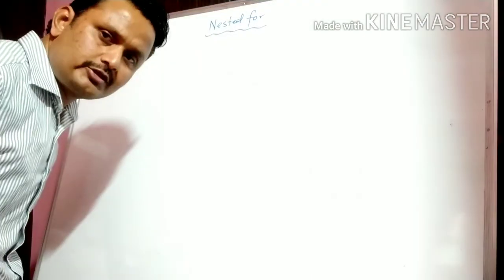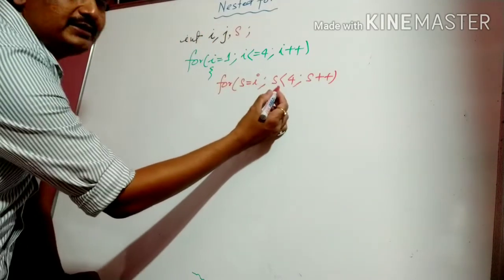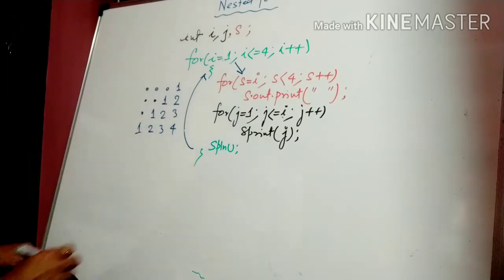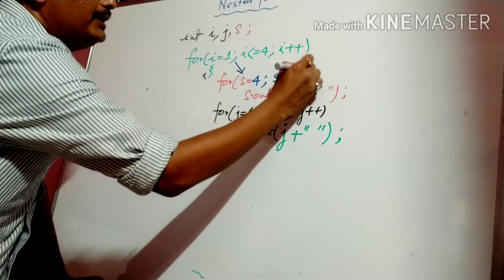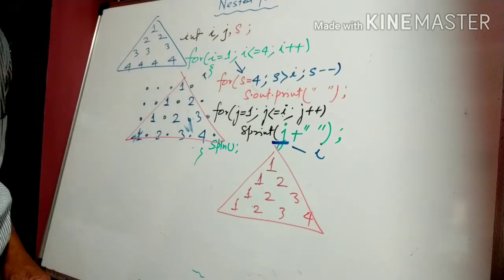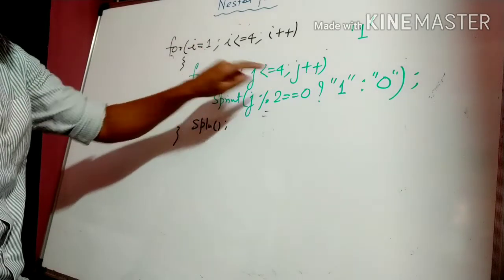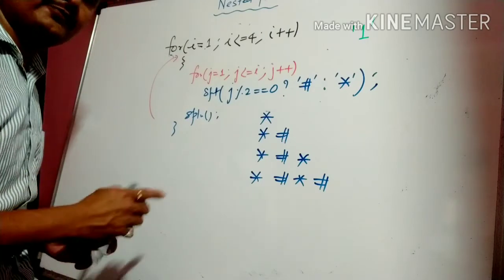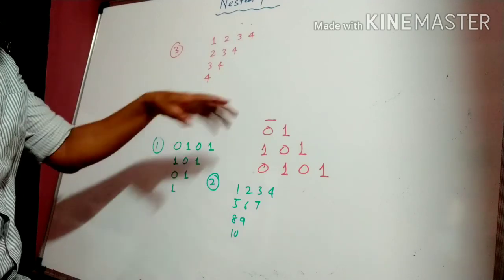Nested_For_Part_II By Abhijeet_Kumar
Abhijeet Kumar, Ranchi